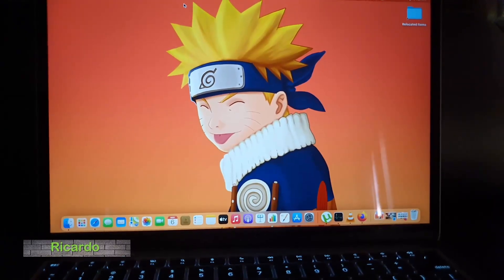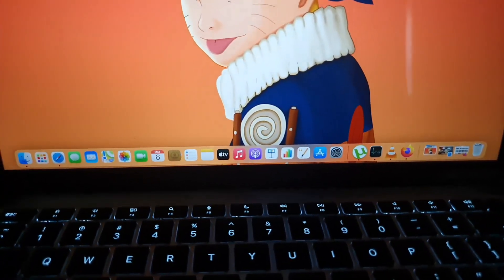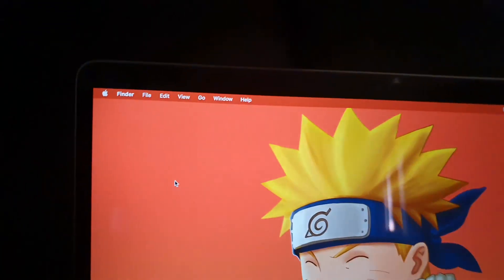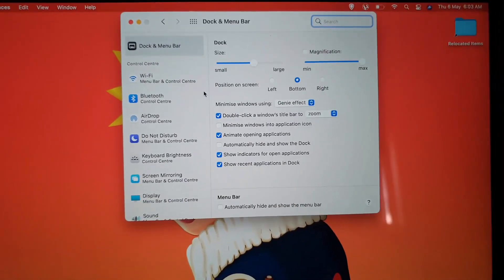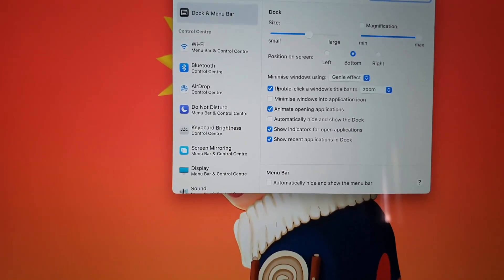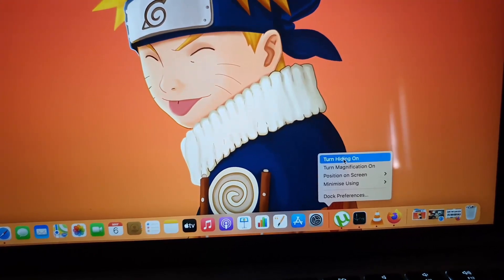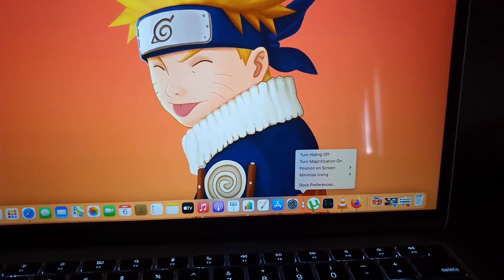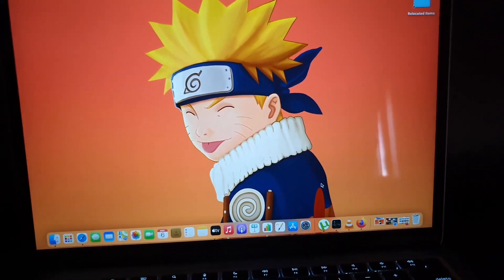How to Make Macbook Dock Stay or hide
If you want to learn how to make Macbook dock stay in place or hide automatically then this guide will show you how. Step by step direction given just for you.